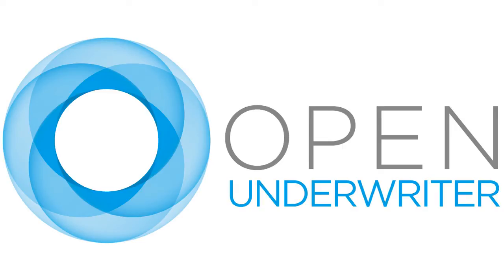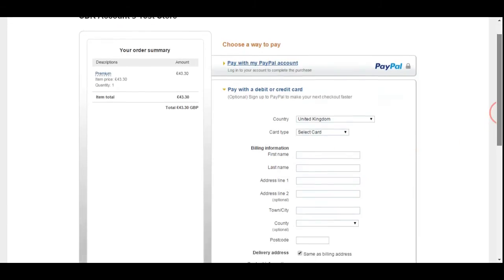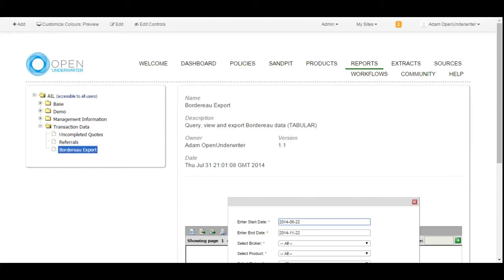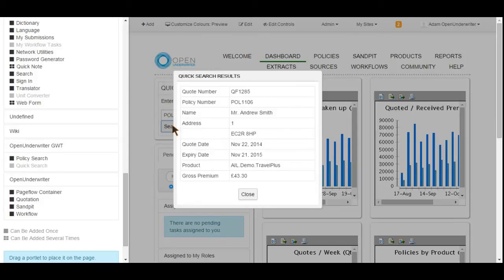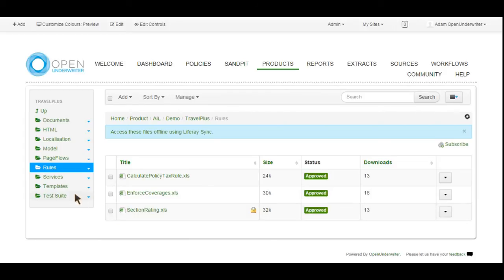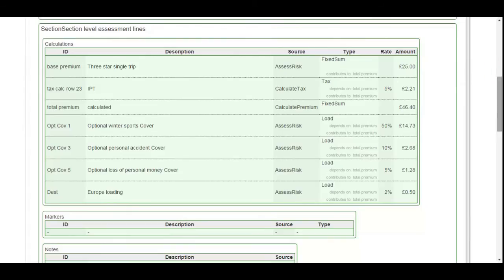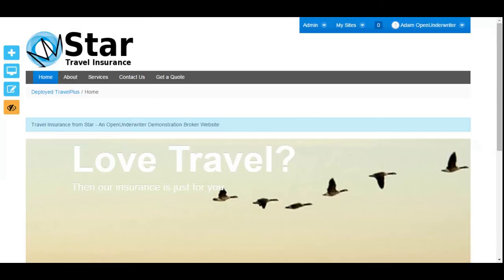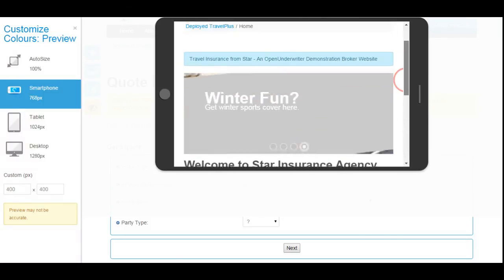OpenUnderwriter Overview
A visual overview of OpenUnderwriter, an open source insurance software suite.
Audio Introduction: 0:00
Customer Experience - Quote and Buy: 0:30
Back Office: 2:45
Product Development: 6:32
Website Integration: 10:52
Mobile Support: 12:57
Close: 13:30

OpenUnderwriter is an innovative suite of open source insurance software that enables brokers and insurers to implement world class solutions without the traditional barriers associated with insurance software adoption, including high cost of ownership, slow time to market and restrictive long term contracts.

The broker website shown in this demo can be found